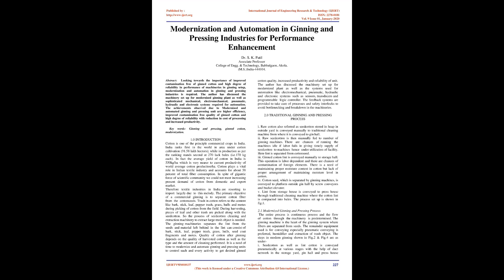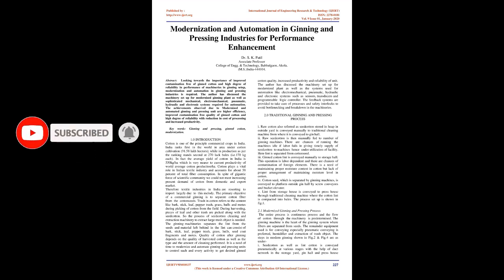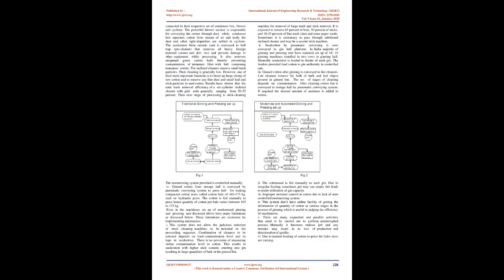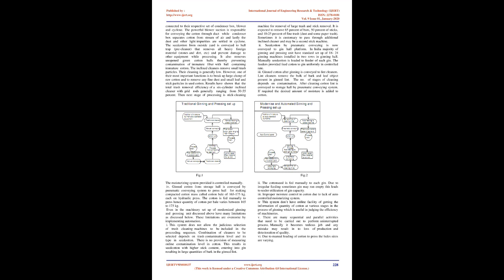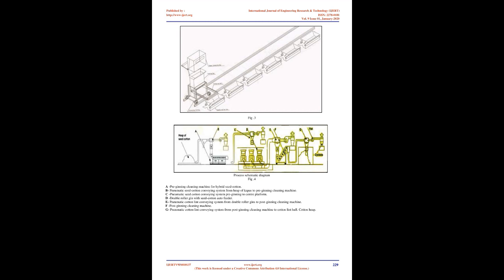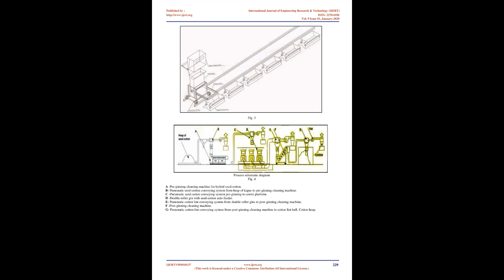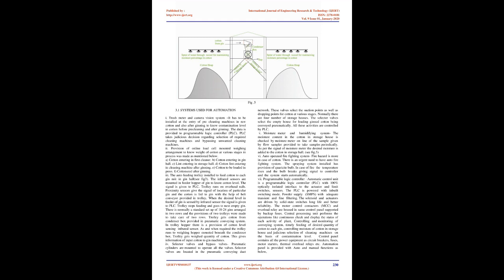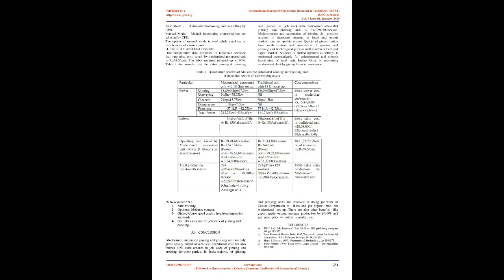Modernization and Automation in Ginning and Pressing Industries for Performance Enhancement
Dr. S. K. Patil

 Looking towards the importance of improved contamination free of ginned cotton and high degree of reliability in performance of machineries in ginning setup, modernization and automation in ginning and pressing industries is required. The author has discussed the machinery set up for modernized ginning plant as well as sophisticated mechanical, electromechanical, pneumatic, hydraulic and electronic systems required for automation. The achievements observed due to Modernized and automated ginning and pressing unit are higher efficiency, improved contamination free quality of ginned cotton and high degree of reliability with reduction in cost of processing and increased productivity.